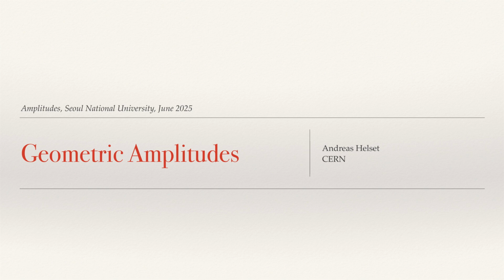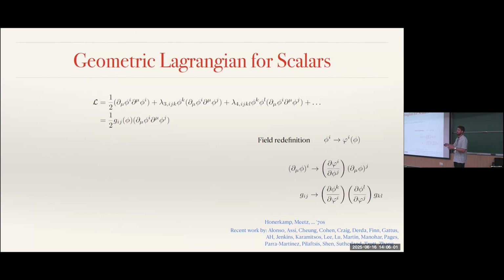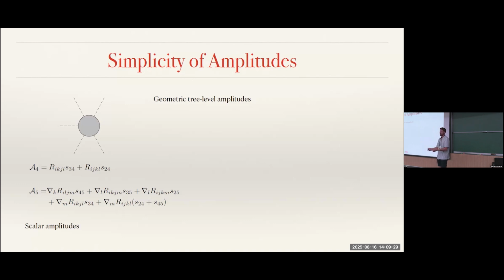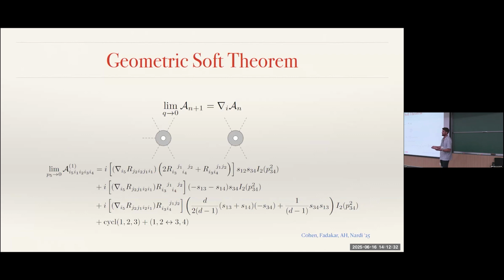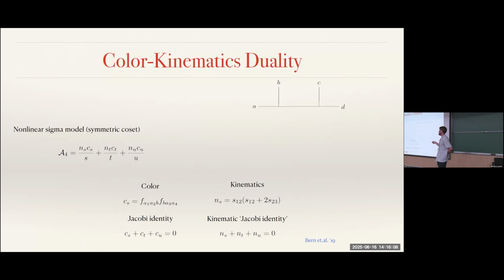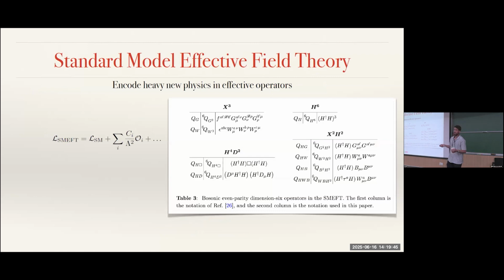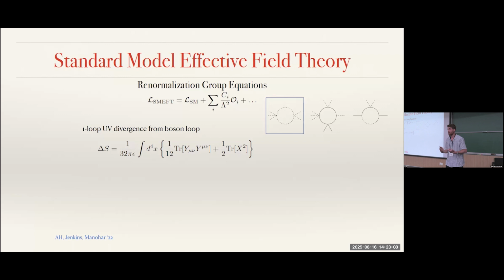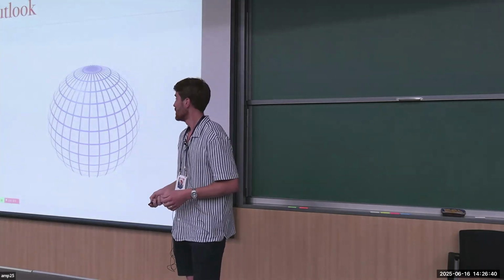Andreas Helset_Geometric Amplitudes